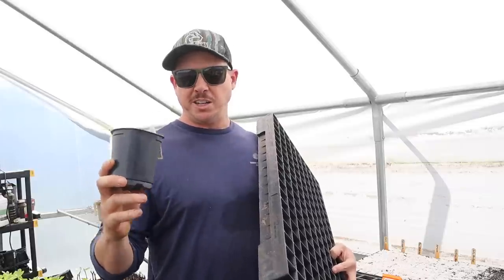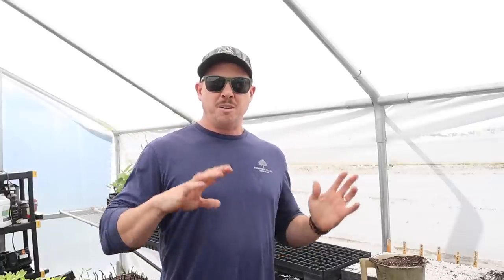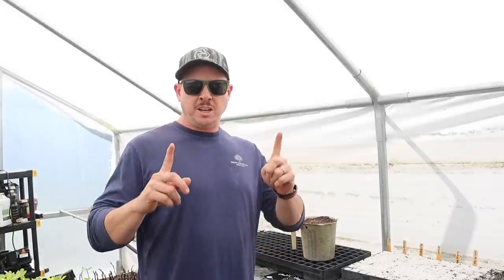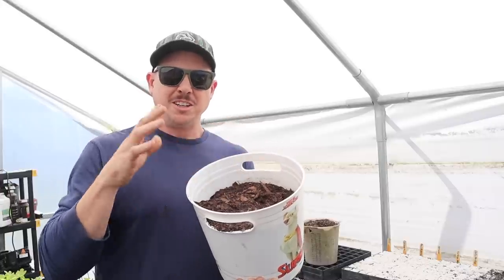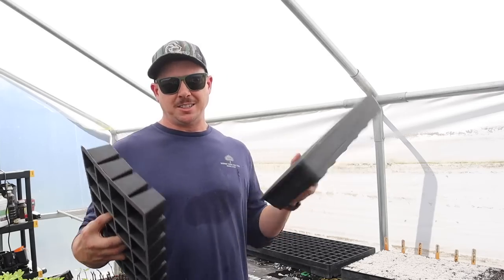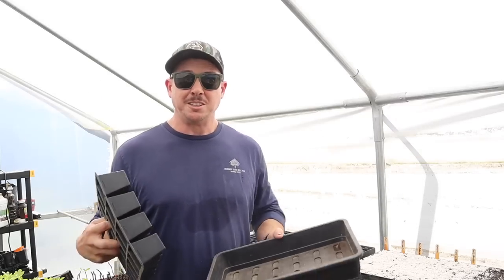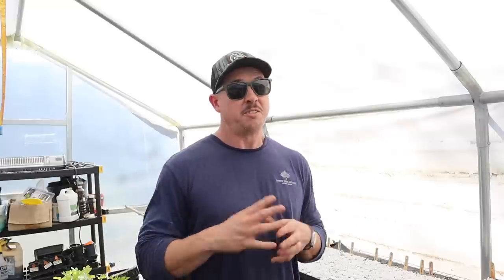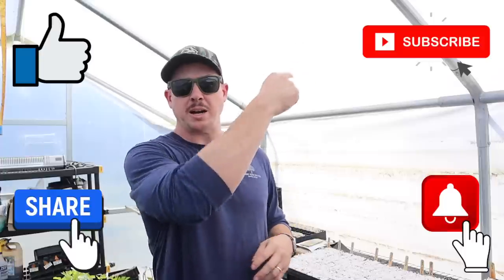COMPLETE SEED STARTING GUIDE | SUPPLIES, TIPS, AND MORE!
What seed starting supplies are essential and what supplies are just nice to have? Join us as we provide a complete breakdown of seed starting supplies from soil, trays, heat mats, and domes. We'll tell you the best soil to use and the advantages of using trays with smaller cells.

We'll tell you when and how to use heat mats for seed starting, and then we'll continue along with our spring seed starting schedule by getting our peppers planted.

0:00 Intro
1:12 Why Is Seed Starting Such a Valuable Skill?
1:47 Why Shouldn't You Use Potting Soil?
5:55 The Best Trays & Containers for Starting Seeds
10:55 The Importance of Using Heat Mats
14:59 Do You Need a Humidity Dome?
16:46 Why Don't We Use Grow Lights?
17:59 Planting Pepper Seeds in the Greenhouse